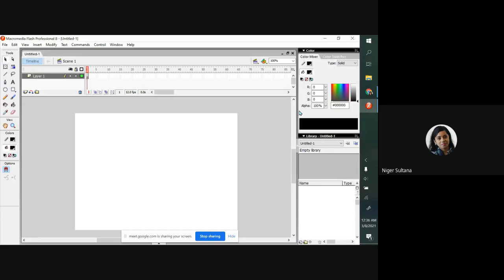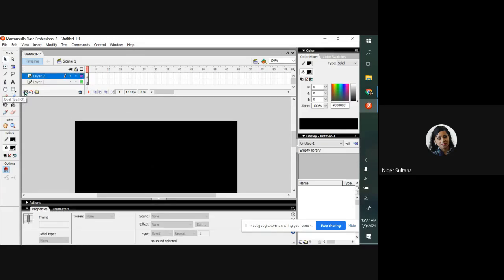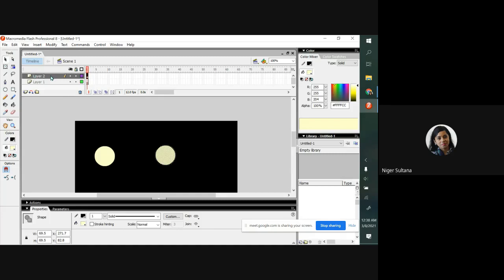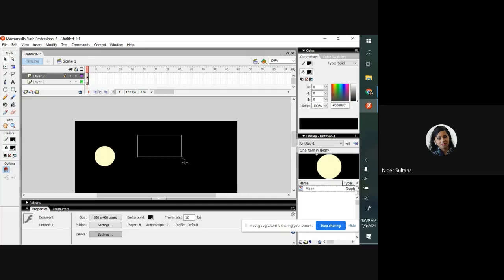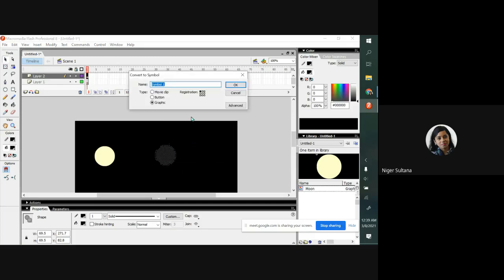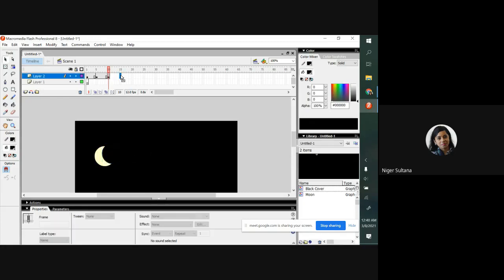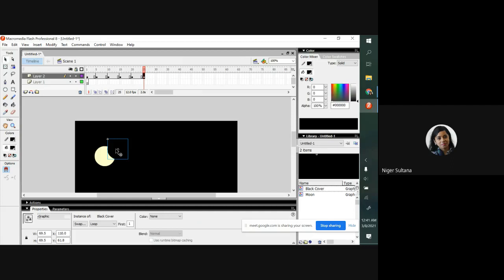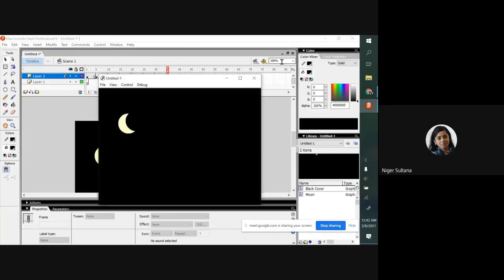Frame by Frame Animation [Macromedia Flash 8]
There are two types of animations that can be performed in flash. These are:
a) Frame by frame animation and b) Animation with tweening effects.
Here you will see the example of "frame by frame animation".